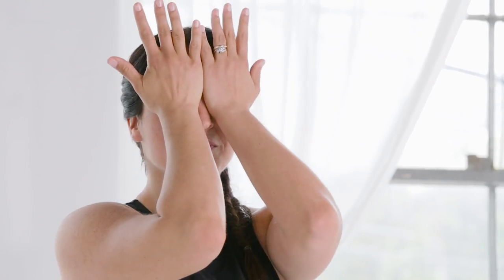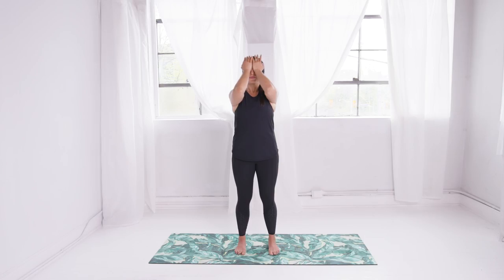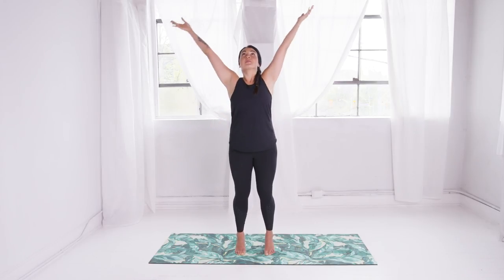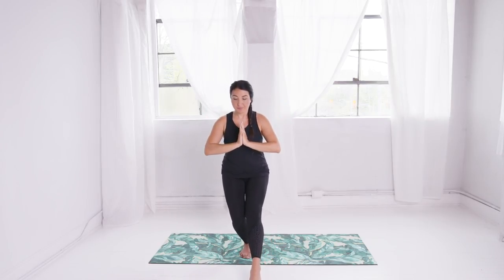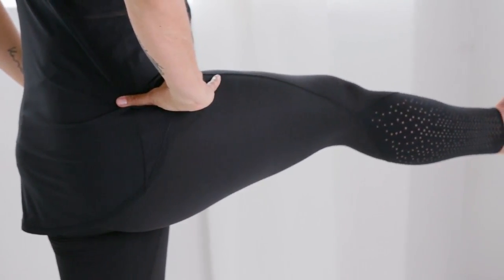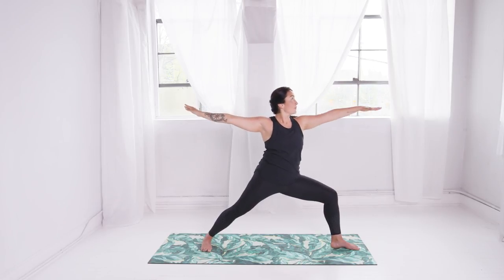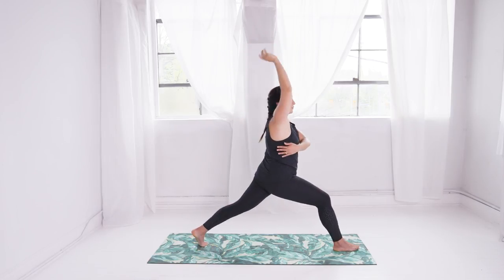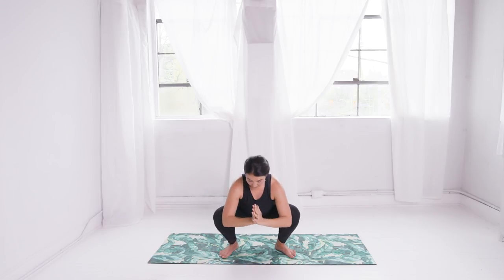Restorative yoga for people who sit all day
Want to counter the effects of having a desk job? Here is yoga practitioner Catalina Moraga’s approach. As most desk jockeys know (and feel), sitting for prolonged hours can create aches  and pains in the body and agitation or stagnation in the mind. Break up a  sedentary workday with mindful movements and breath awareness. This  sequence addresses tensions in the neck, shoulders, back, hips, legs and  feet caused by prolonged sitting. Explore how this practice can help  you navigate the rest of your day with more vitality.

Catalina Moraga is co-director of Spirit Loft Movement & Yoga Centre in Toronto, where she teaches yoga, movement and mindfulness practices.
Yoga mat provided by Always x Always.